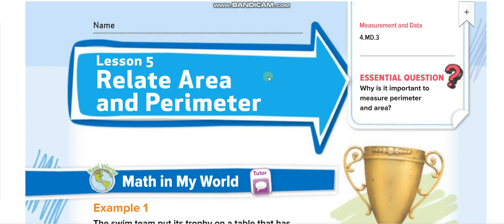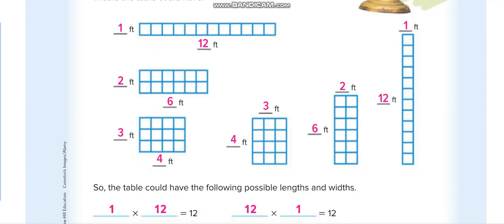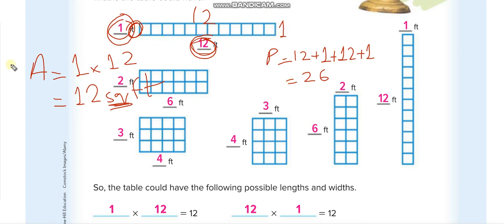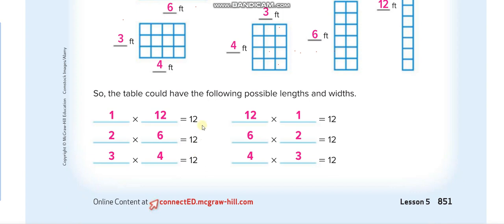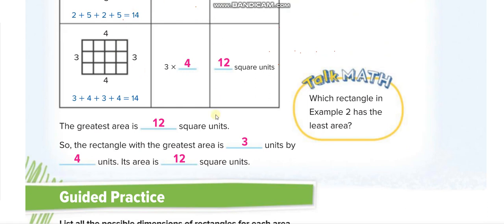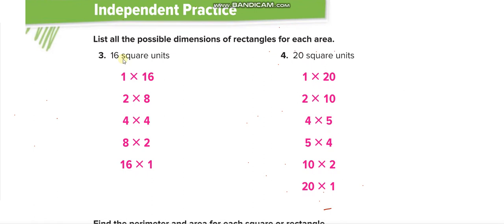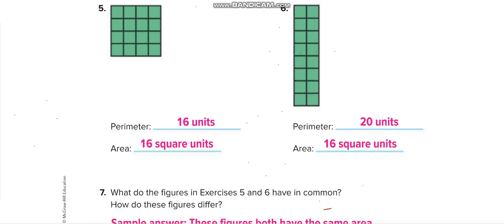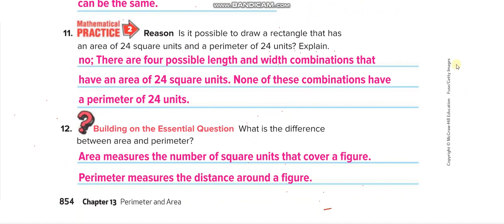Grade 4 Chapter 13 Lesson 5 Relate Area and Perimeter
Relate Area and Perimeter
Difference between Area and Perimeter
How to find Area and Perimeter